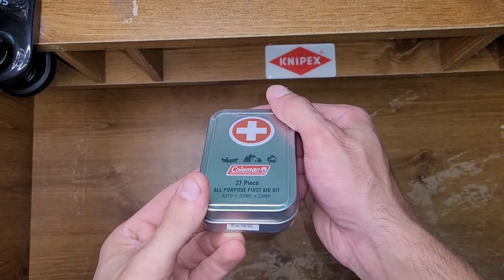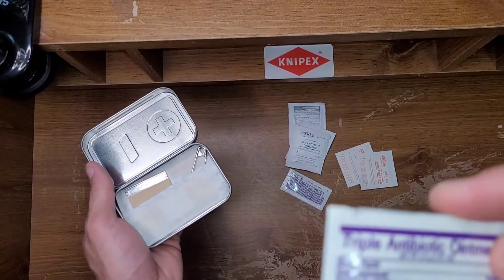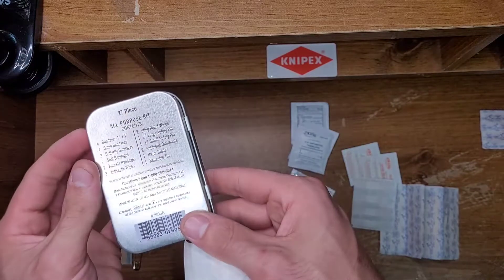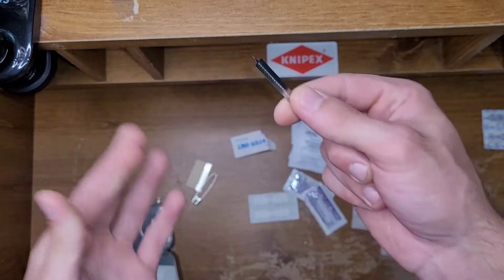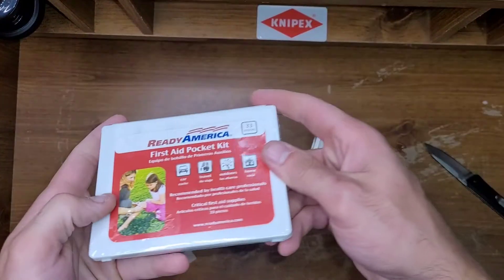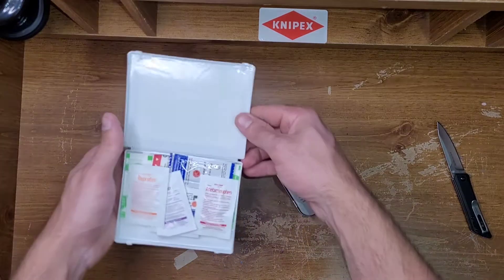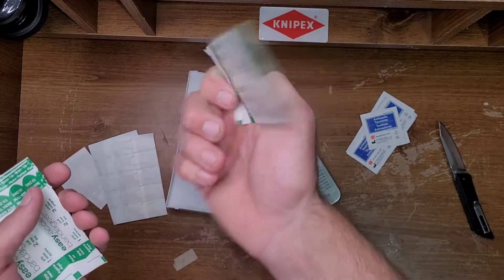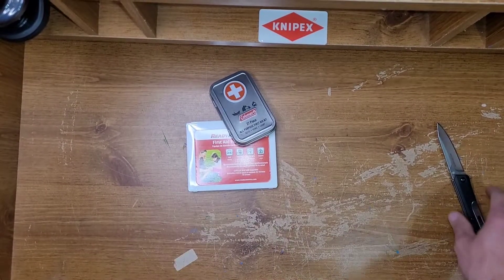Taking A Look at a couple popular Mini First Aid kits.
not bad I didn't do a good job explaining what I meant. making a small kit is making a very large amount of sacrifices. everyone's opinion on these could be different so I feel I could have been unfair saying that I don't like them. however I really will preach to go out and buy a good Kitt and teat into it. get to know what you have, where it is. and how to use it.